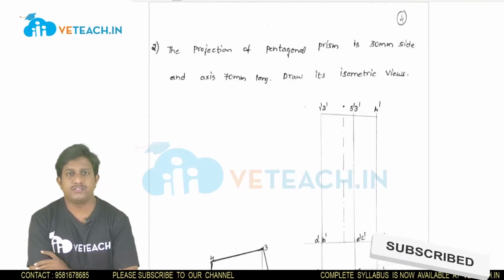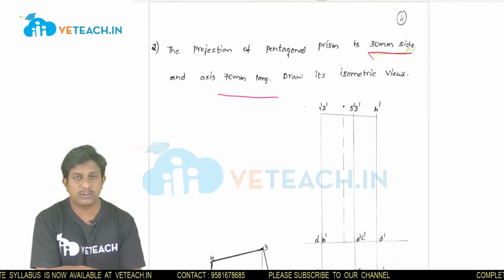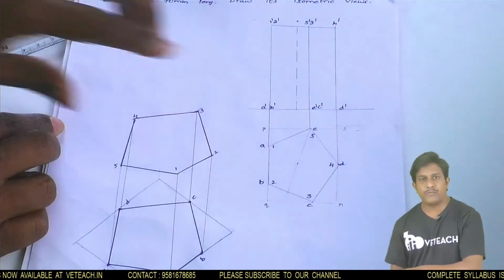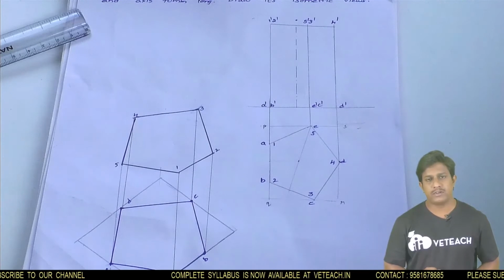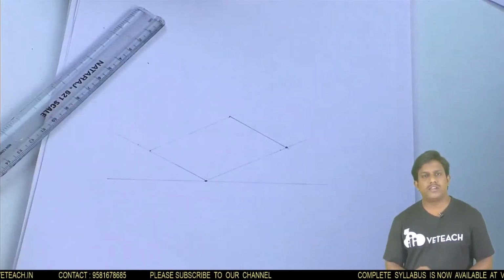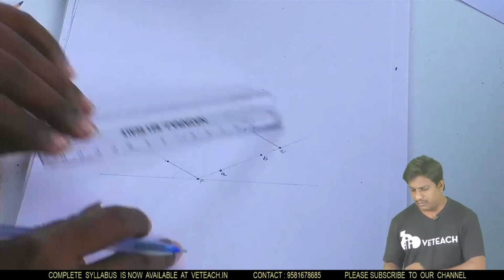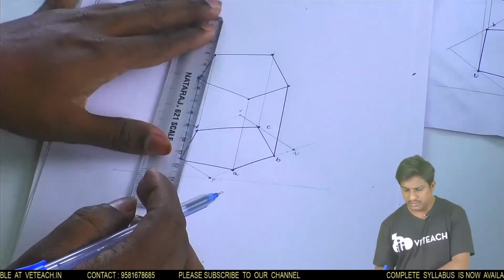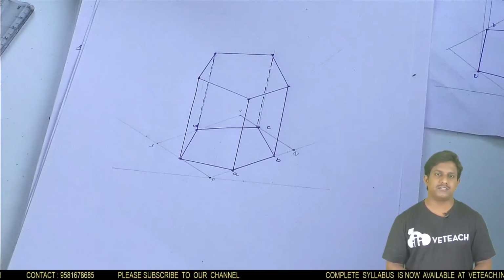Pentagonal prism in Engineering Drawing || B. Tech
In this video, isometric to orthogonal and orthonal to isometric views are explained with simple example in engineering drawing